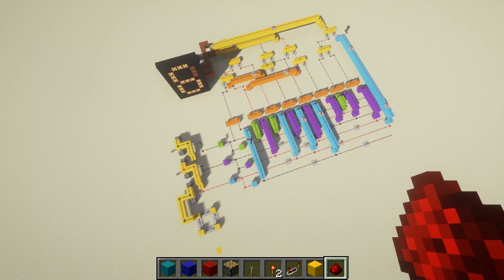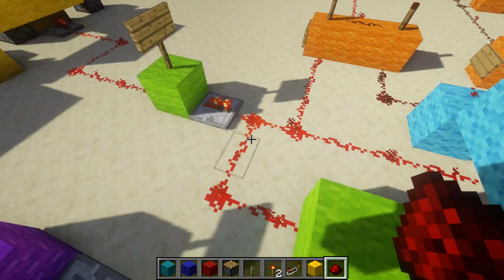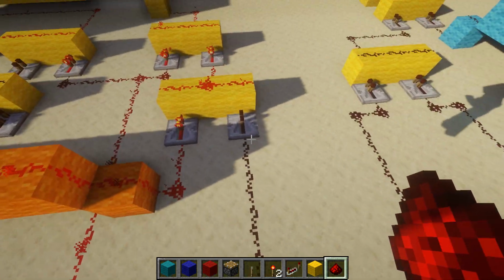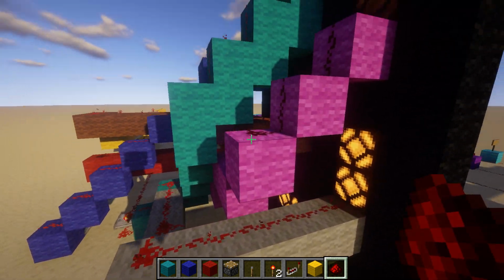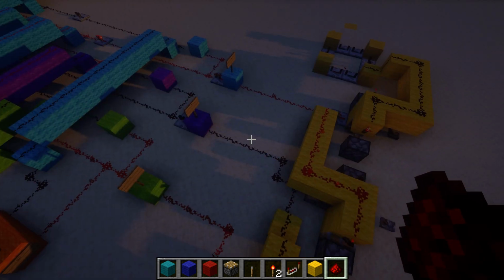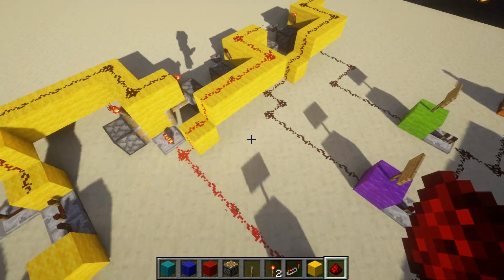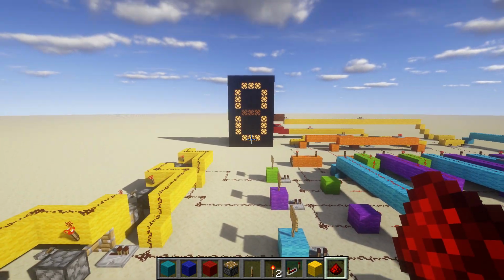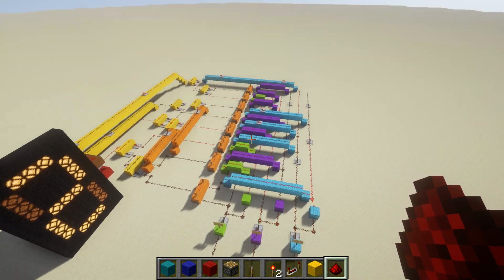PLTW Date of Birth in Minecraft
The Date of Birth project from Project Lead the Way's digital electronics course working in Minecraft.  The overall build took about an hour, which is a new record for me!